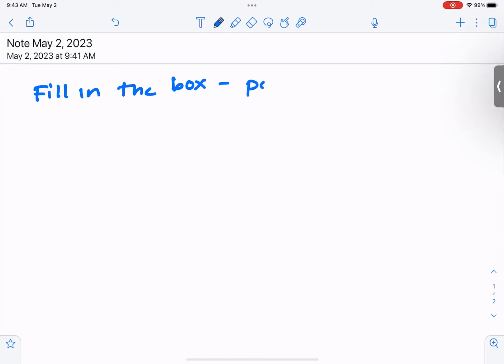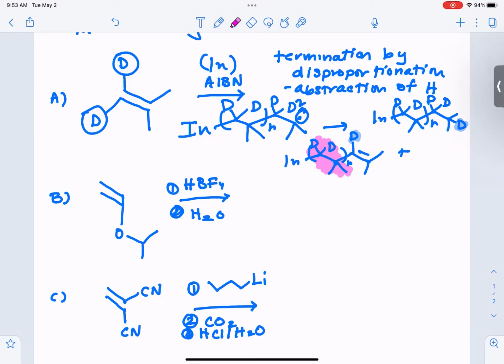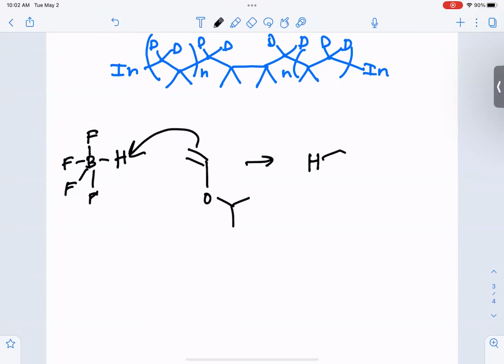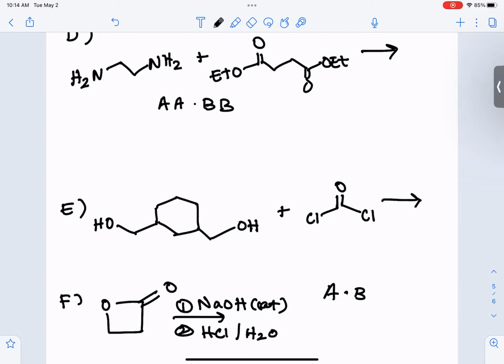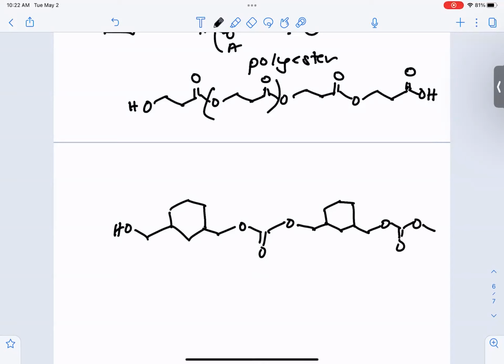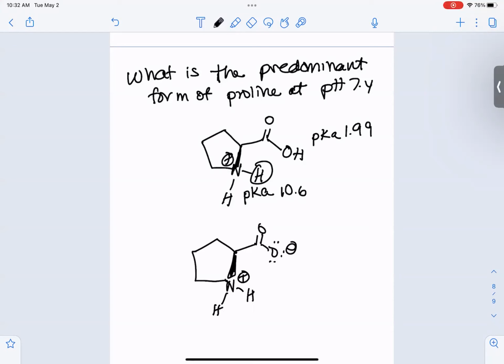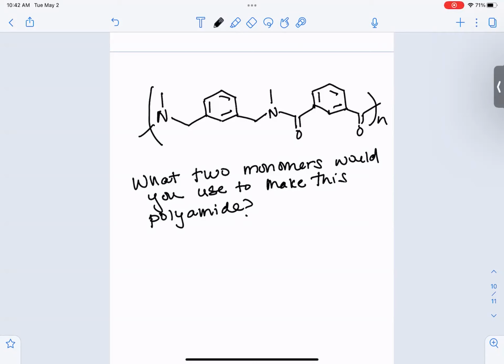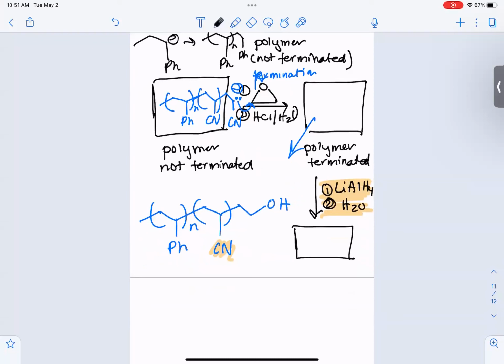Lecture May 2